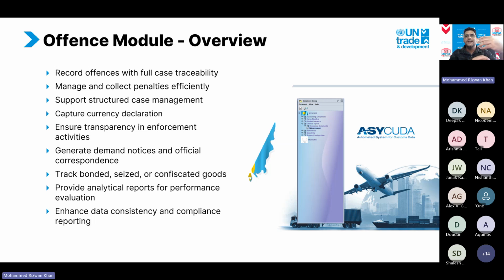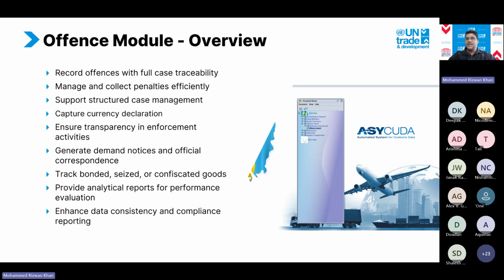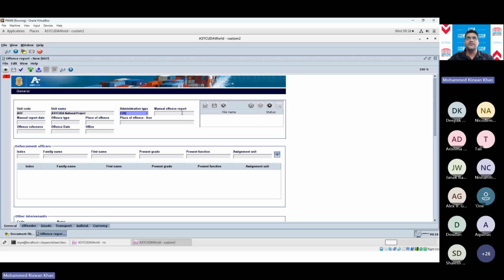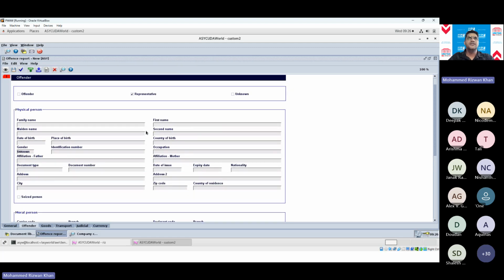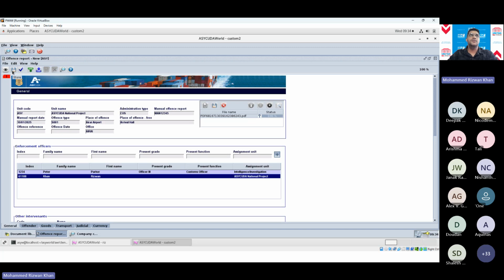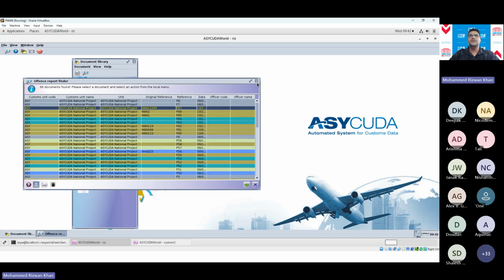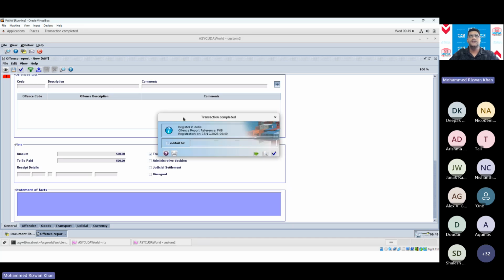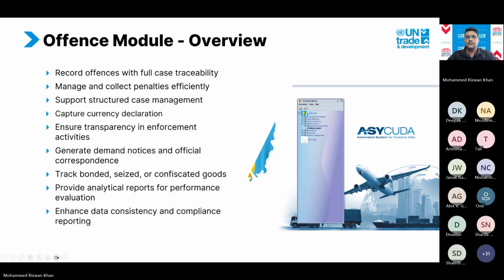ASYCUDA WanTok Offence Module in ASYCUDA 15 October 2025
Learn in depth on ASYCUDA's Offence Module.